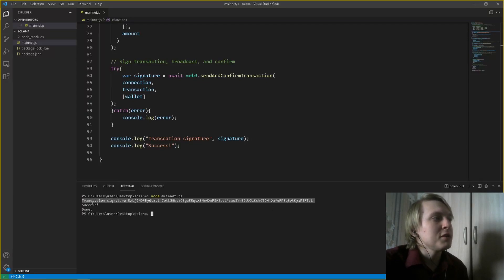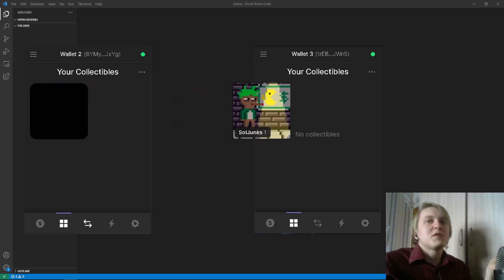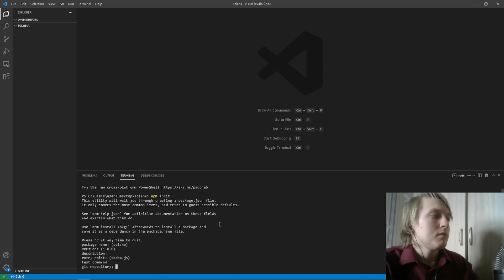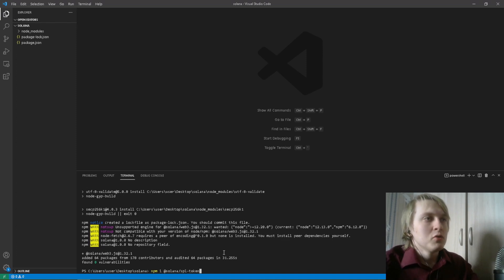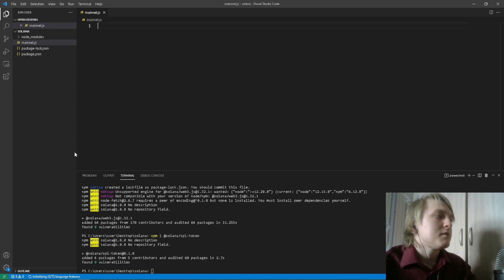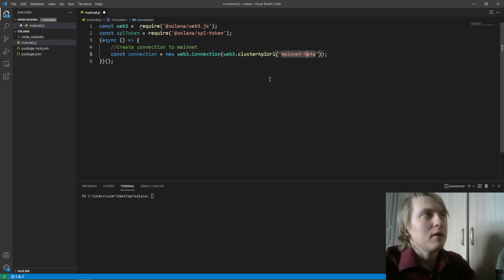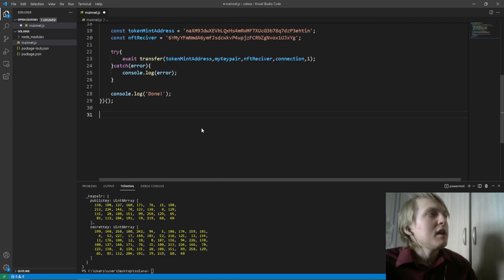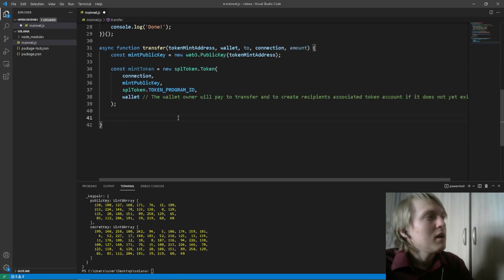Sending Solana NFTs without using wallet, coding guide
IMPORTANT: THE CODE HAS CHANGED, SOLANA CHANGED IT'S LIBRARY'S, THE GENERAL IDEA STILL STANDS, BUT FOR CORRECT CODE LOOK INTO MY GITHUB BELLOW 👇

In this tutorial I will show how to transfer Solana NFT from one wallet to another using NodeJS

Full project (Use devnet.js to test same functionality with not real NFT)

BTW I wrote wrong token mint addr at 03:40 but will fix it later in video

00:00​ Intro

00:35 Basic setup

01:30 Connecting to solana mainnet cluster

02:00 Setting up paper wallet

03:40 How to find token mint address

04:13 Creating transfer function

04:35 How to encode public key for transactions

05:10 Getting associated NFT account

05:37 Checking if receiver has account needed to receive NFT, creating one if don't

07:21 Creating transaction and signing it

08:52 Preparation before sending transaction

09:35 Moment of truth.

10:06 Outro

▬ Requirements  ▬▬▬▬▬▬▬▬▬▬

@solana/web3.js (documentation for library here too)

▬ Other  ▬▬▬▬▬▬▬▬▬▬

Before using mainnet cluster make sure to test everything inside devnet! If you make some mistake inside code you might lose your NFT/money!(I tested my script but libraries might change, use my code at your own risk)

▬ Social  ▬▬▬▬▬▬▬▬▬▬

Up The Steps - Geographer

Hello Sky - Z8phyR